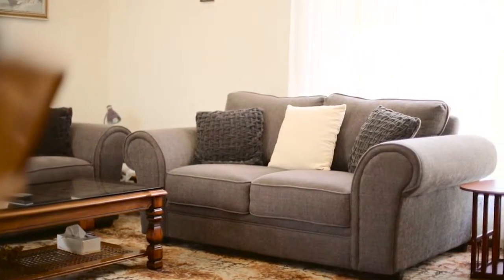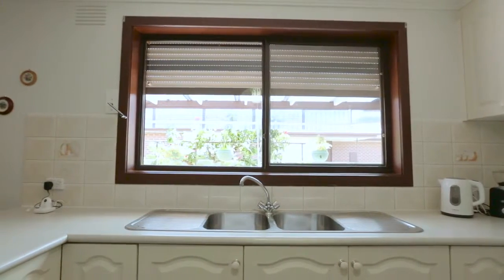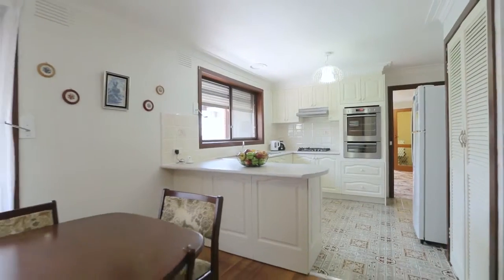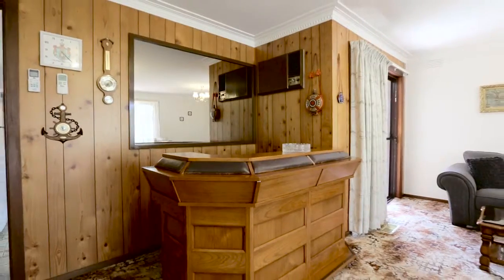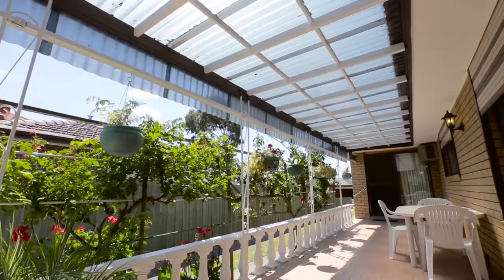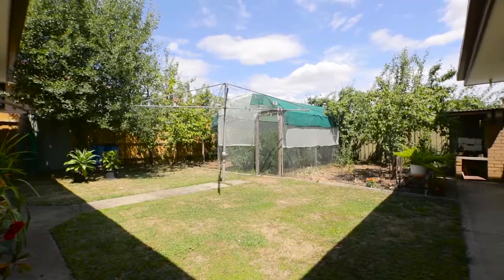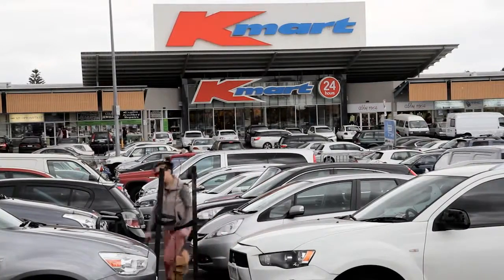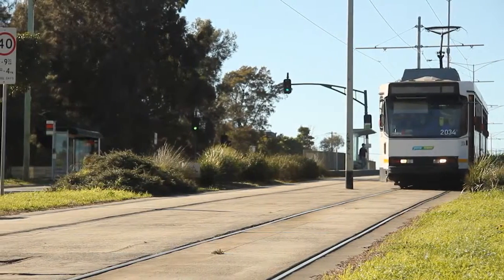Fletchers - 10 Cloverdale Cl Burwood East - Ben Strimling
With bright, elegant living zones and a warm ambience, this comfortably spacious family home offers an exciting chance to settle in this highly-desirable neighbourhood.

A broad, west-facing covered alfresco terrace is the relaxed centrepiece, leading inside to the substantial lounge room with bar and split system air-conditioner, and the open dining room/light-filled kitchen.

Boasting a walk-in robe and ensuite, the master bedroom is one of 4 bedrooms, serviced by a neat bathroom, laundry and gas ducted heating.

Ideally built on a level block with a single garage, storage area and ample off-street parking. Walk just a short distance to the tram, Burwood One Shopping Centre, Burwood Heights Primary School and Forest Hill College and also with easy access to Forest Hill Chase and Deakin University.